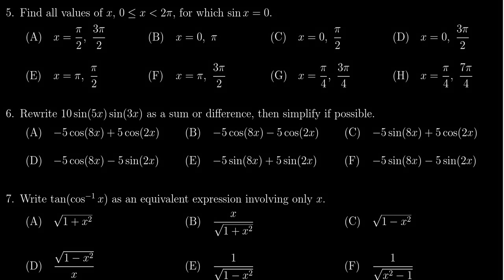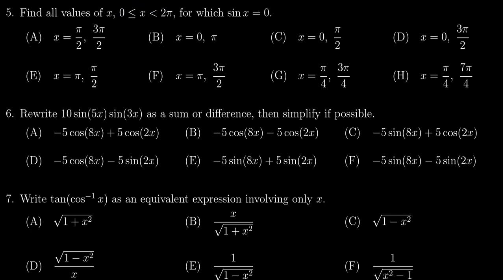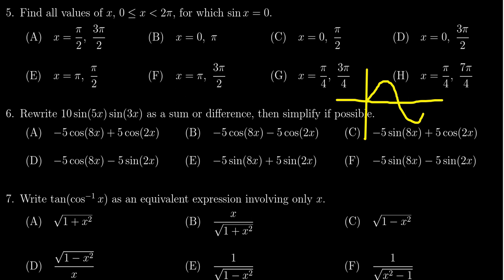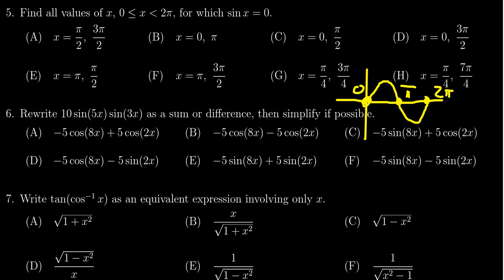Math 1060, Exam 2 - Question 5